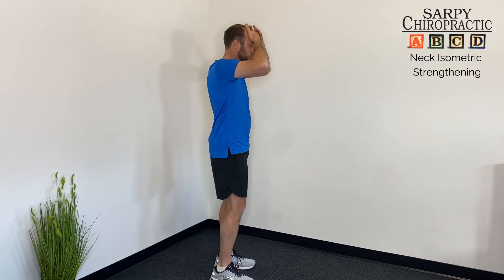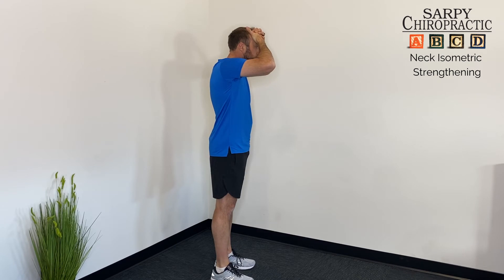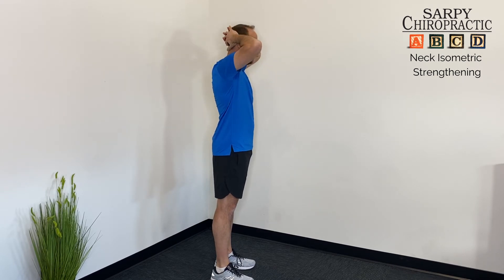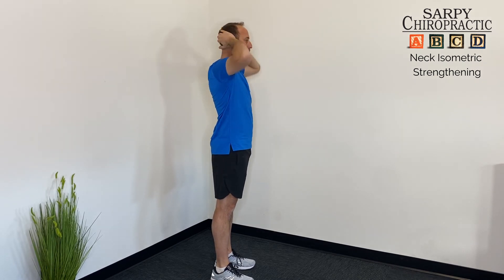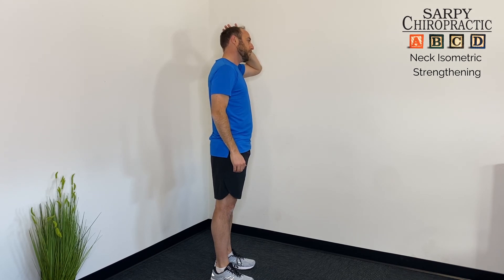Neck Isometric Strengthening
Do this exercise to strengthen the muscles of the neck.